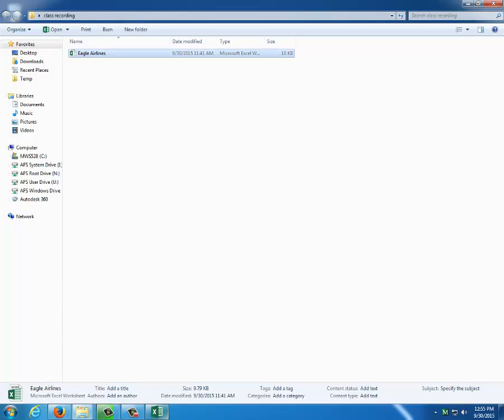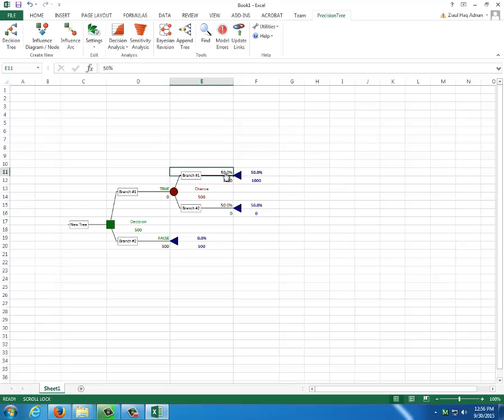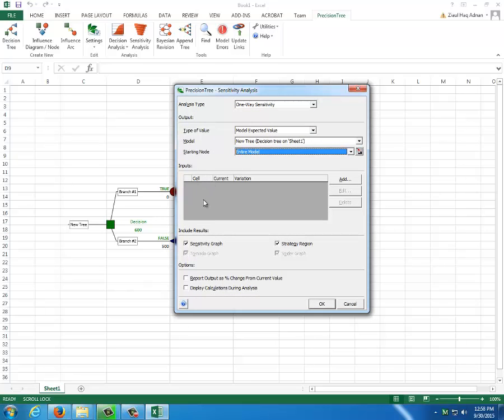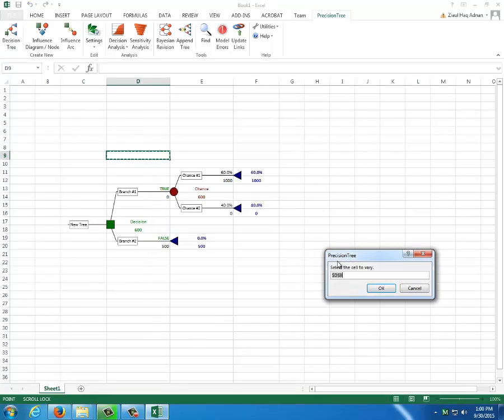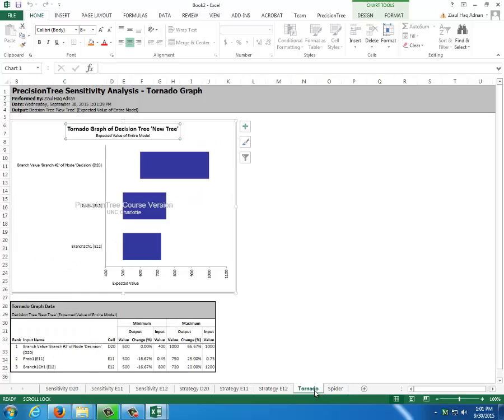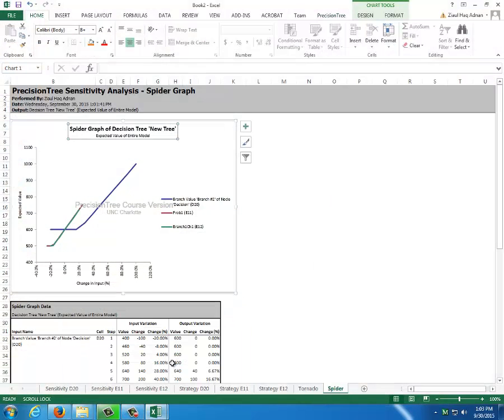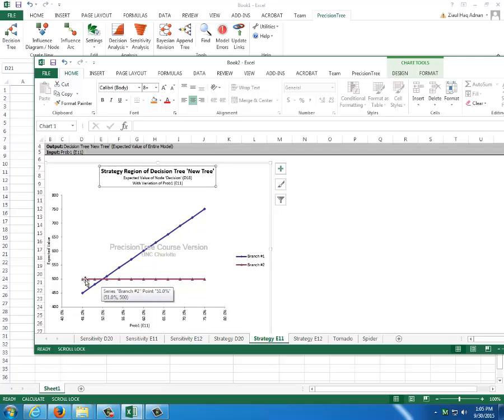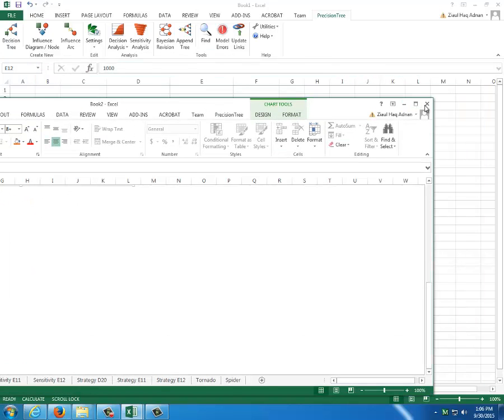Sensitivity Analysis using PrecisionTree and Excel